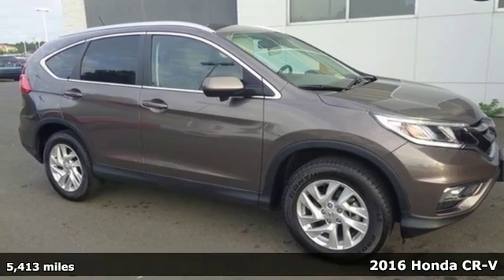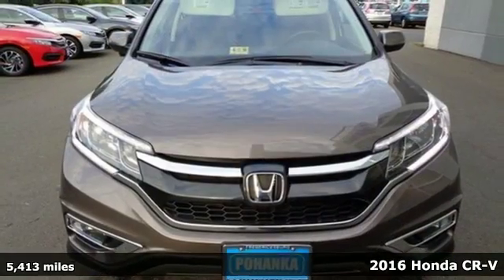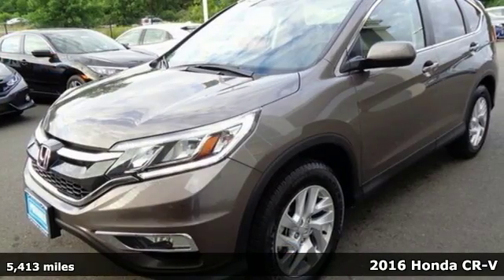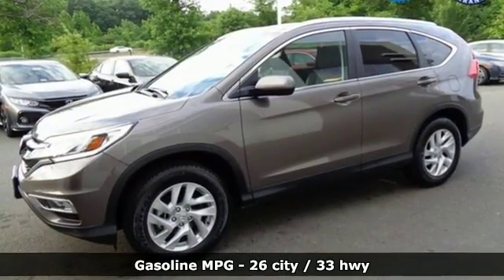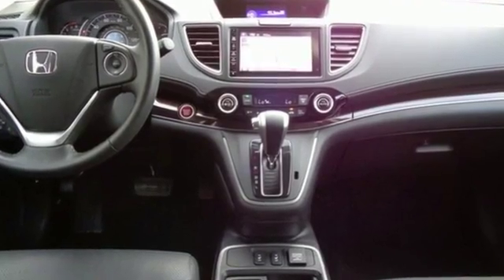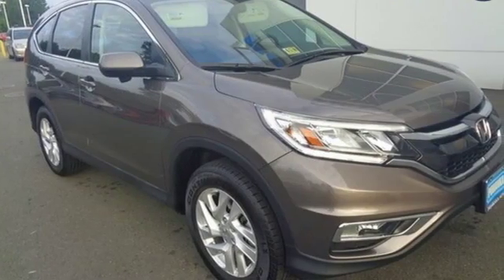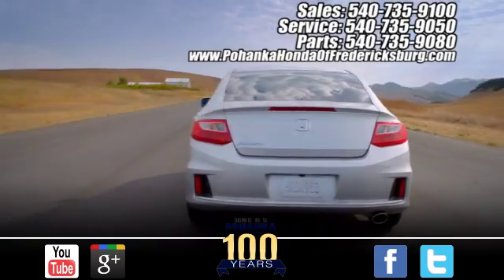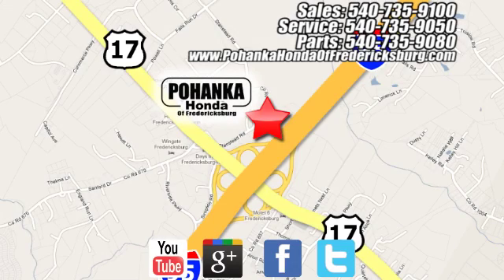Used 2016 Honda CR-V Fredericksburg VA Richmond, VA 17H423 - SOLD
Year: 2016
Make: Honda
Model: CR-V
Trim: EX-L
Engine: 2.4L I4 DOHC 16V i-VTEC
Transmission: CVT
Color: Gray
Mileage: 5413
Stock #: 17H423
VIN: 2HKRM3H79GH506020
Hybrid-like fuel savings. Gas super saver. This terrific-looking 2016 Honda CR-V is the rare family vehicle you have been looking for. There aren't any used vehicles more reliable than a Honda, unless it's a Honda with low mileage like this 2016 CR-V. All prices exclude taxes, title, license, and dealer processing fee of $699.00. Published price subject to change without notice to correct errors or omissions or in the event of inventory fluctuations. All features not on all vehicles. Vehicles shown are for illustration purposes only. MPG is based on 2017 EPA mileage ratings. Use for comparison purposes only. Your mileage will vary depending on driving conditions, how you drive and maintain your vehicle, battery-pack (hybrid only) and other factors.

Address:
60 South Gateway Drive